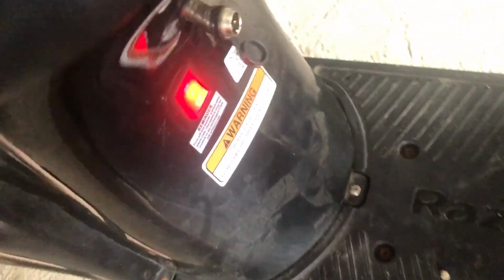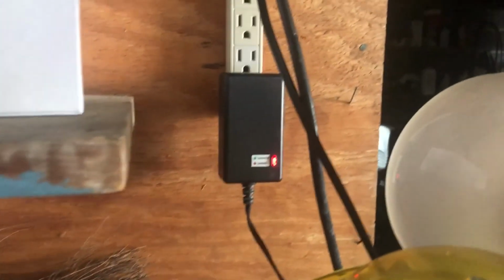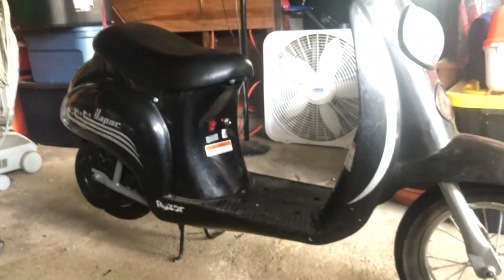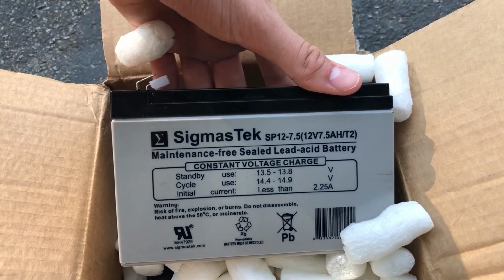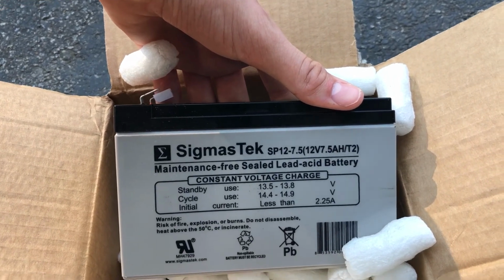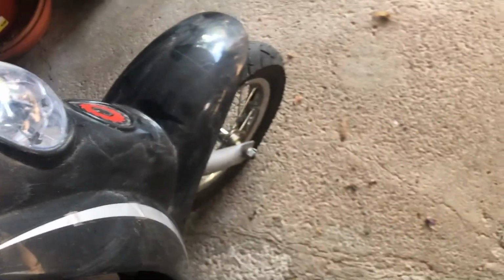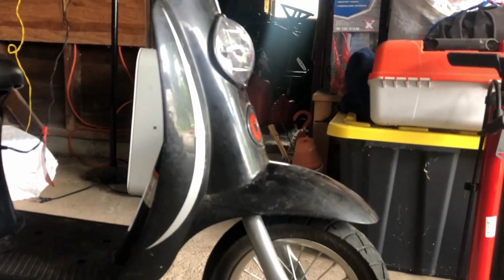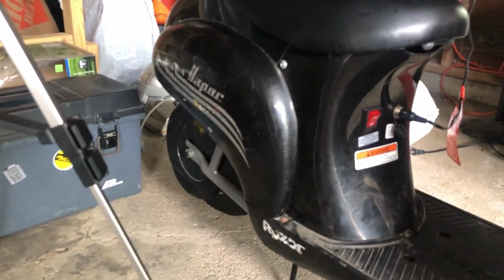Razor Pocket Mod Vapor Battery Replacement - Part 2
We found a Razor Pocket Mod Vapor in the trash a couple weeks ago and it seems to only need some new batteries to get it running. Join us as we work on replacing the batteries and get this electric scooter running.